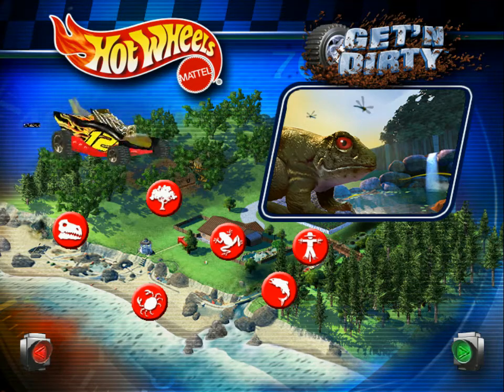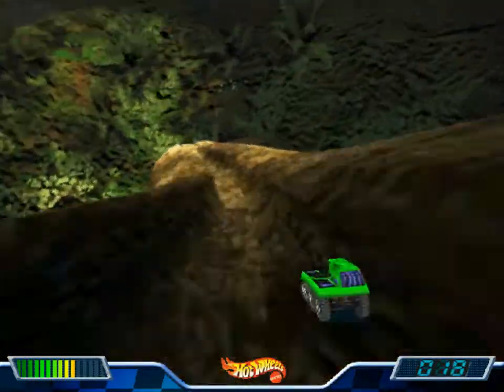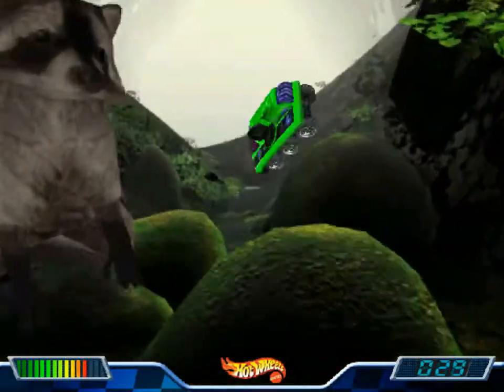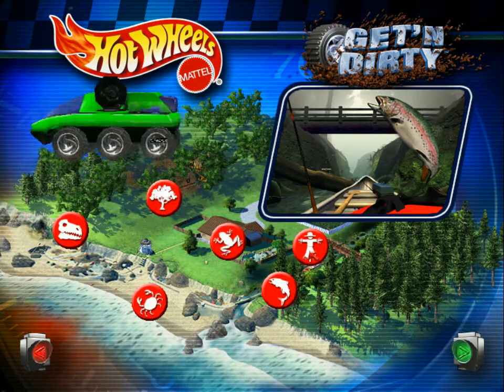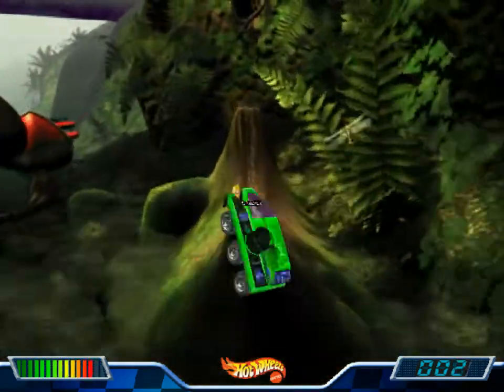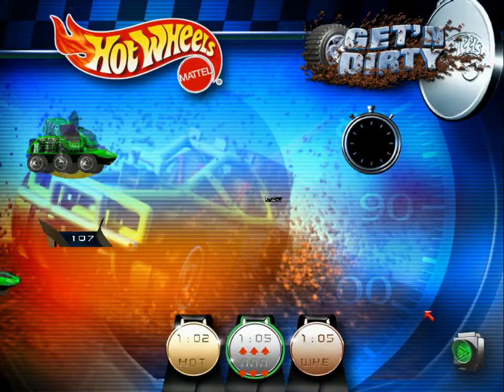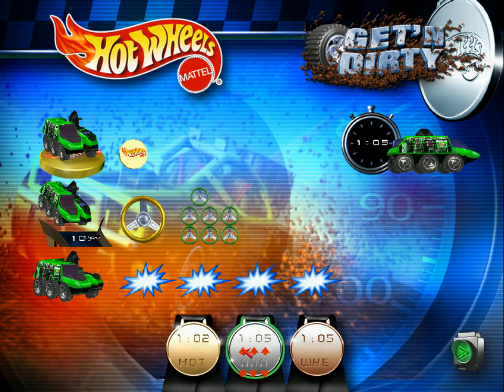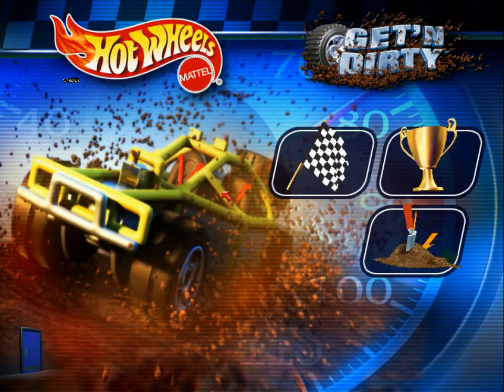Let's Play Hot Wheels: Stunt Track Driver 2: Get'n Dirty, ep 5: The last one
Apparently that thought in the back of my mind this whole time was right.